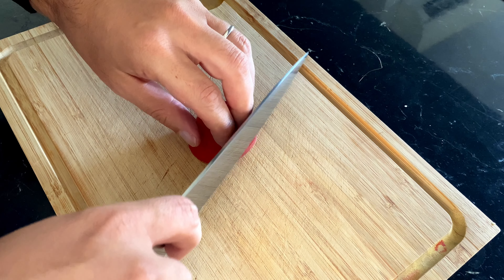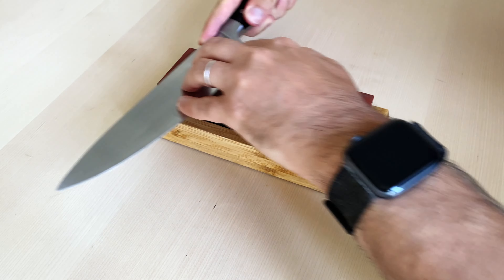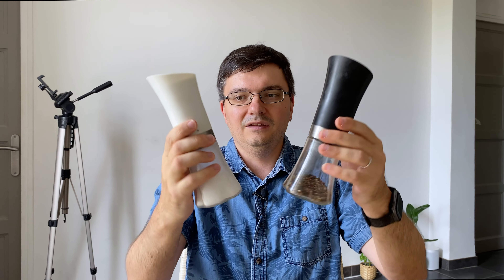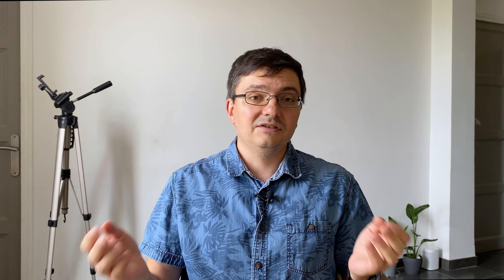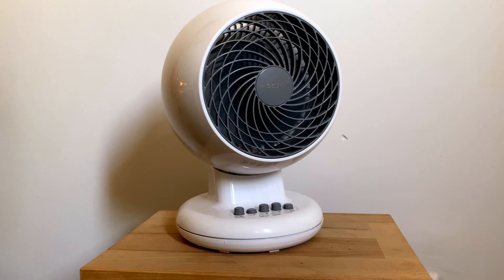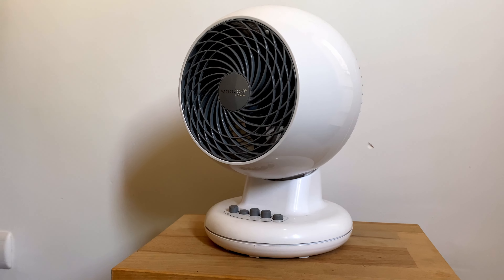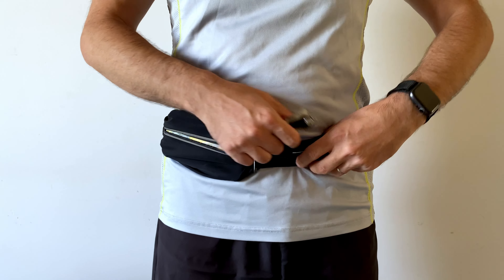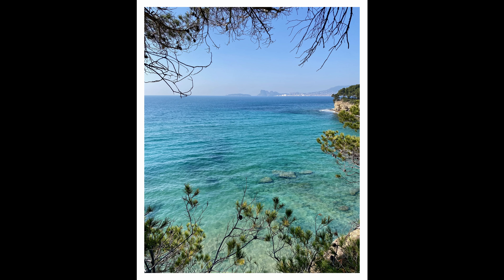9 Products Under 100$ To Improve Life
I don't have a lot of items, these are useful for home and run.

Links to the products mentioned in video or similar in the same price range:
- Sharpening Rod
- Sharpening Stone
- Electric Salt and Pepper Grinder Set
- Electric Wine Opener
- Nutribullet Blender
- WOOZOO Oscillating Fan
- Running Headband
- Running Belt With Two Pockets

My gear:
- iPad Pro 11
- PowerDeWise Lavalier Microphone
- Mini Flexible Tripod
- iQunix A80 Wireless Mechanical Keyboard
- SanDisk 2TB Extreme Portable SSD - Up to 1050MB/s

For my next cameras:
- iPhone 14 Pro
- Sony Alpha ZV-E10